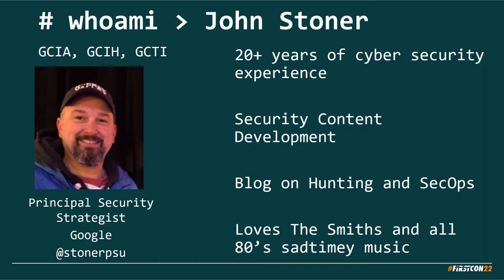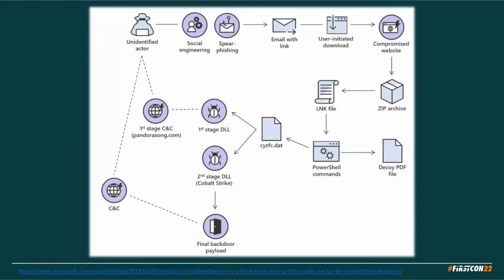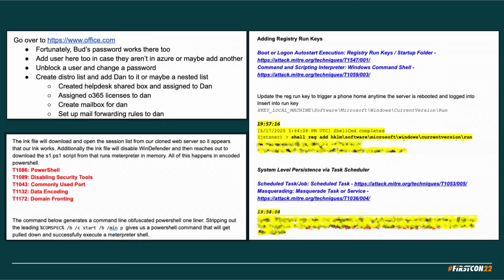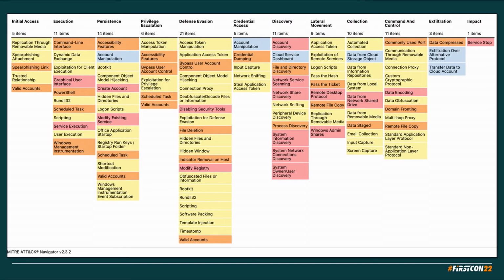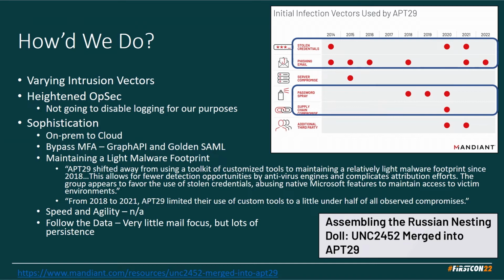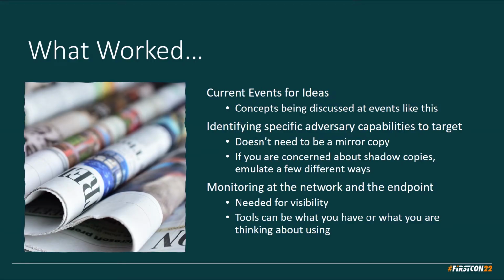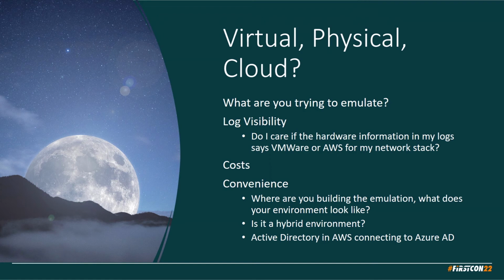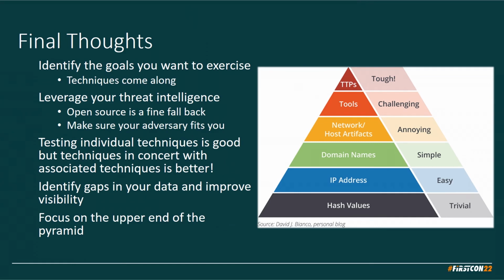Being A Better Defender By Channeling Your Worst Adversary:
Lessons Learned Building Adversary Emulations
Speaker: John Stoner (Google, US)

About speaker:
John Stoner is a Principal Security Strategist at Google. In his current role, he leverages his experience to educate and improve users' capabilities in Security Operations, Threat Hunting, Incident Response and Threat Intelligence. He has authored multiple hands-on workshops that focus on enhancing these specific security skills. John has presented at various industry symposia including BSides, FIRST CTI, DefCon Packet Hacking Village and SANS and has briefed members of the US Congress and other senior government leaders on the threat landscape. When not doing cyber things, John enjoys reading or binge-watching TV series that everyone else has already seen. During the fall and winter, you can find him driving his boys to hockey rinks across the northeastern United States. John also enjoys listening to, as his teammates call it, "80s sad-timey music."

My background is on the defensive side, blue team, but I always had an interest in the red team side of things. After taking SANS Incident Handling 504 back in 2006, who wouldn't? Over the past five years, I have either built or assisted with building adversary emulations using techniques that adversary groups from around the world utilize. Why? To help blue teamers identify threats and use their tool sets more effectively, as well as demonstrate the value of certain data sets and techniques that can be applied everyday. I've been the adversary and I will share with you my experiences, lessons learned, pitfalls that I have encountered and share guidance that may help you as you contemplate if adversary emulation is something that your blue team would benefit from. Attendees will come away with a better understanding of where scenario based adversary emulation fits, how to focus your efforts to ensure that everyone is getting something out of it, guidance on data sets and ideas around where to start when building your scenarios. Finally, links to existing data sets that we have created will be provided so if you want to see what we produced and use them to improve your own hunting and detection, you can!